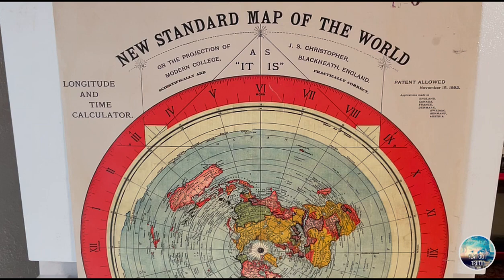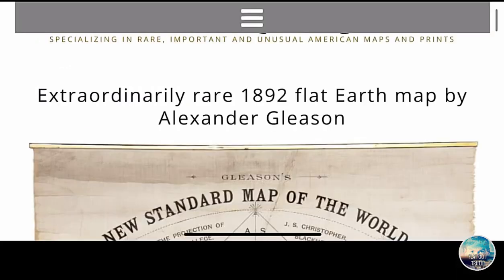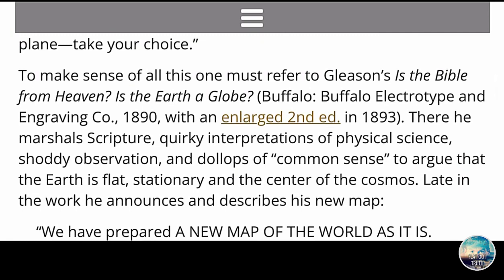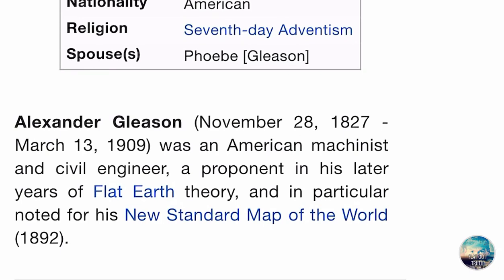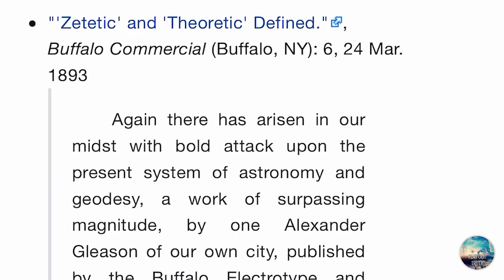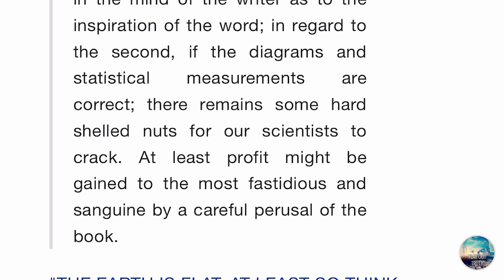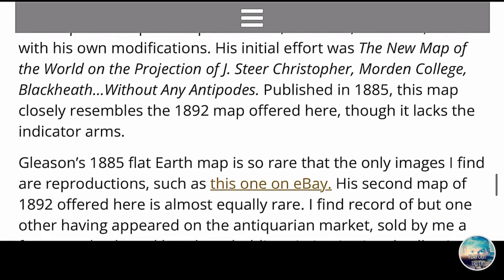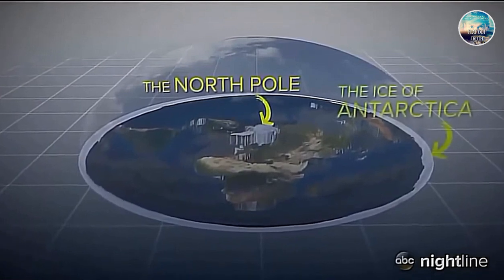The Map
Mirrored from Flat Out Truth